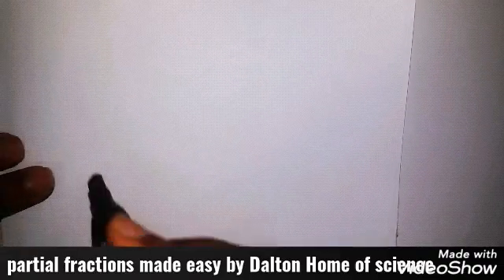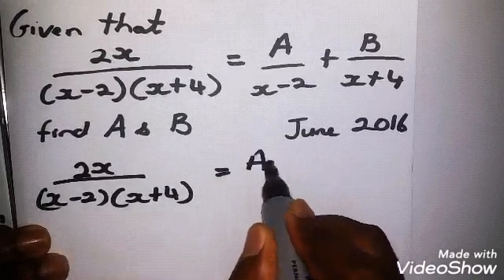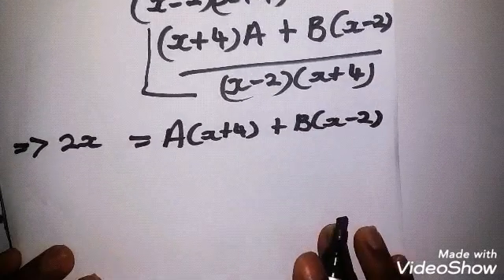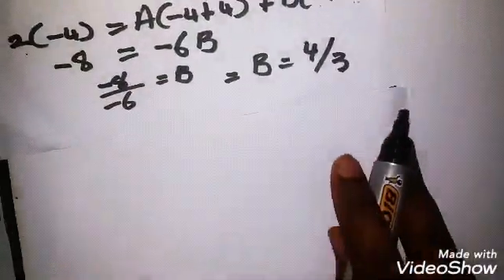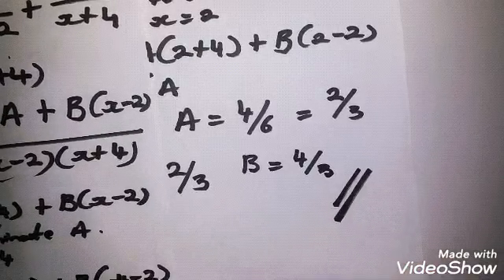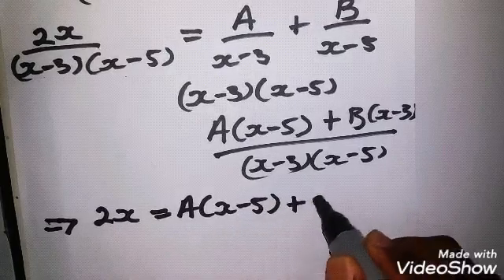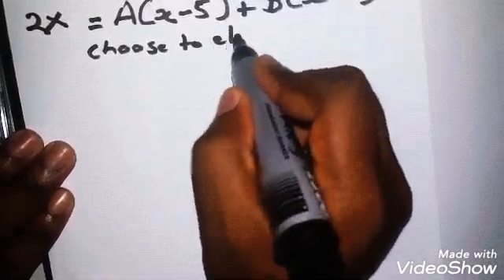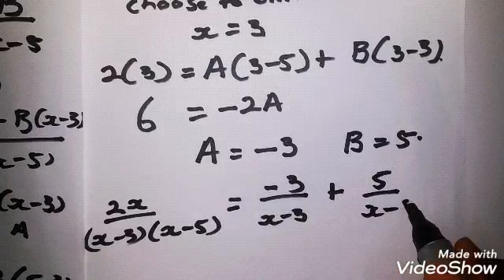PARTIAL FRACTIONS MADE EASY !!! For Highschool students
Solved GCE advanced level Partial Fractions.. An attempt to simplify the concept mathematics advanced level questions